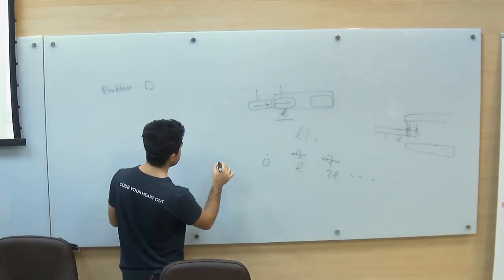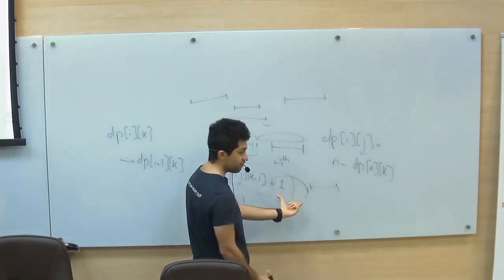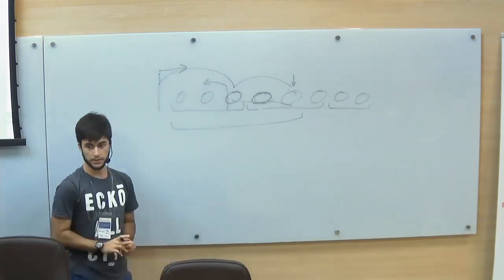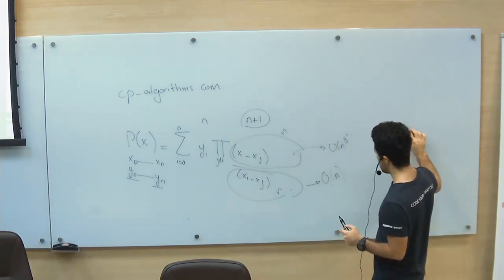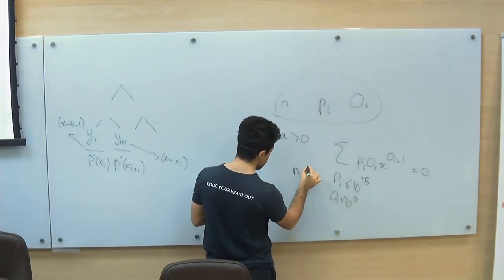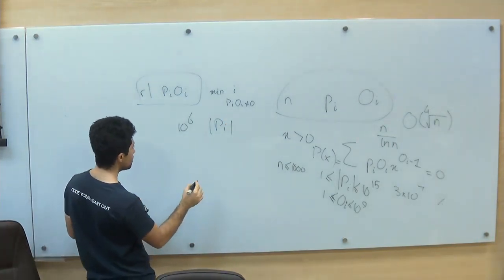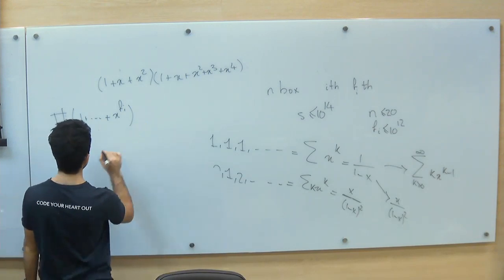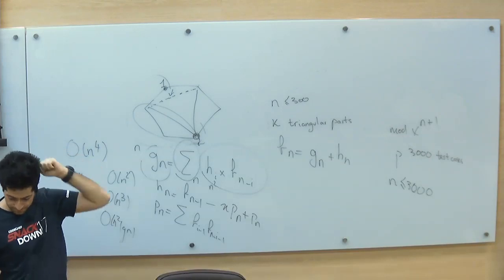Brazilian ICPC Summer School -- 31/jan/2020 -- W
Brazilian ICPC Summer School - World Final Class
31 January 2020,  8:30 AM
Professor Ali Behjati